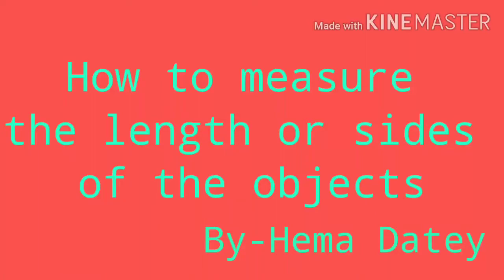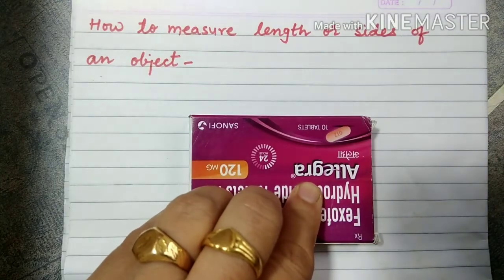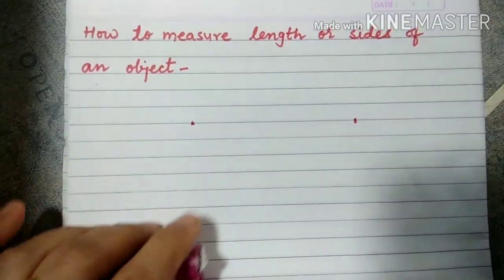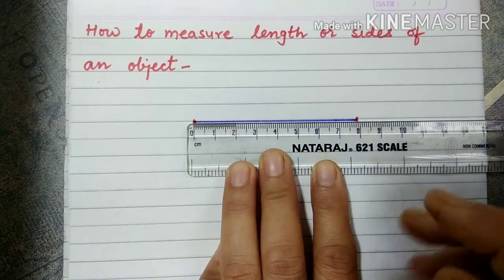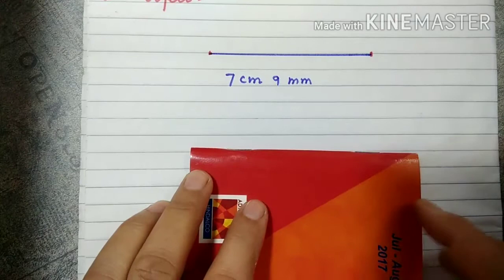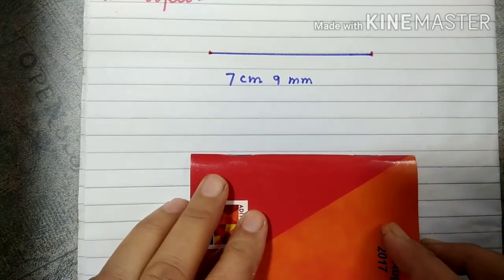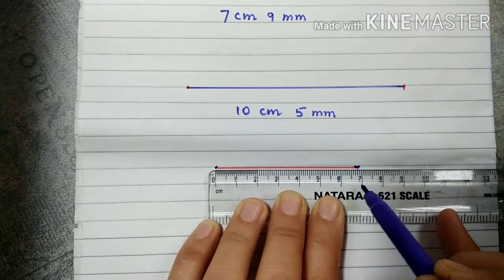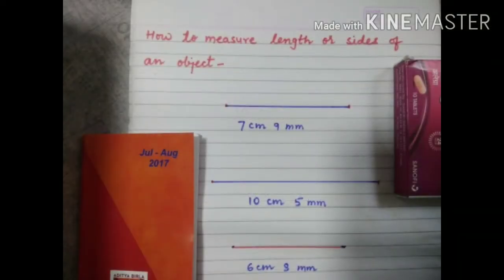How to measure length or sides of an object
Mathematics//Mathmagic// Long and Short//measurement of sides or length of objects//NCERT//CBSE//KV